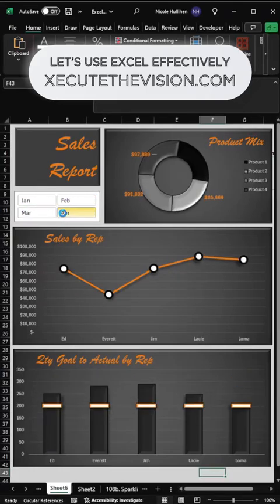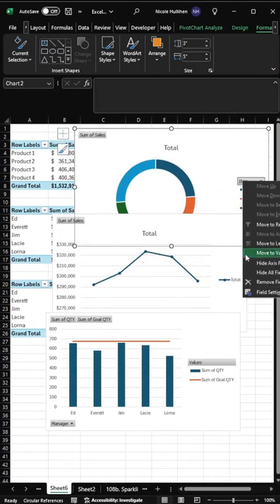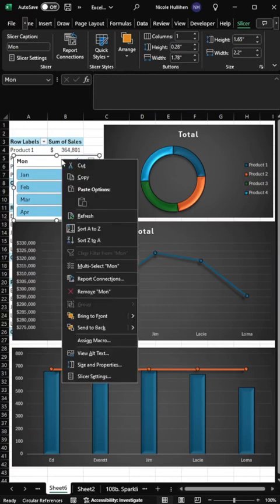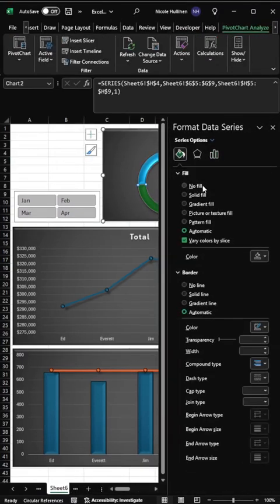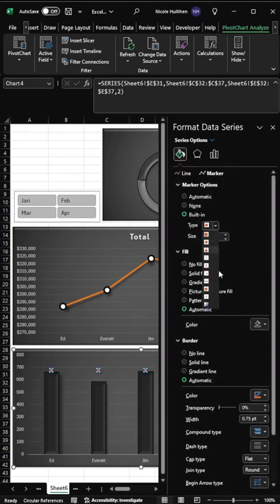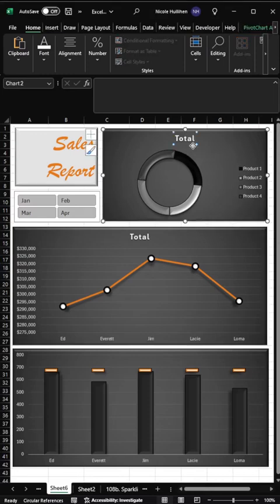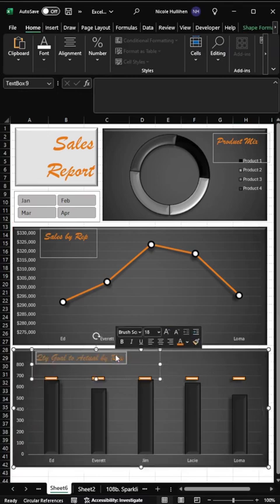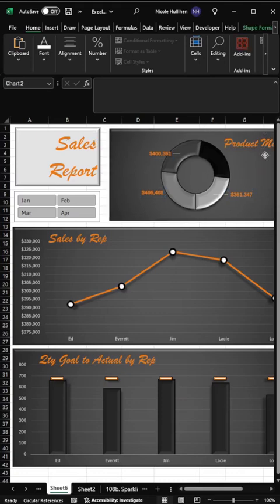Excel chart creation tutorial